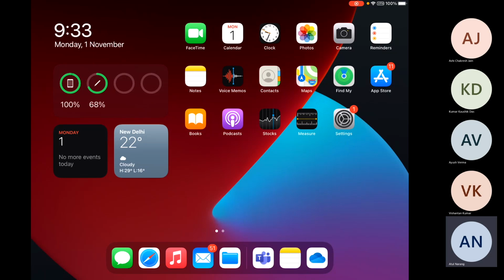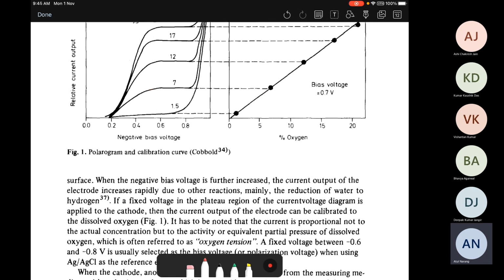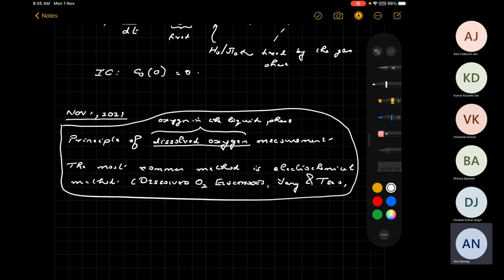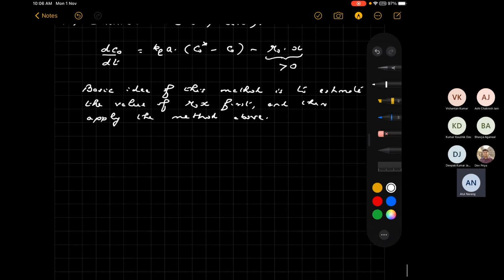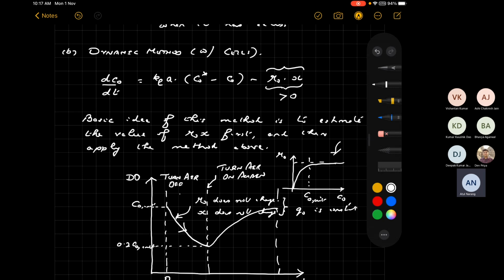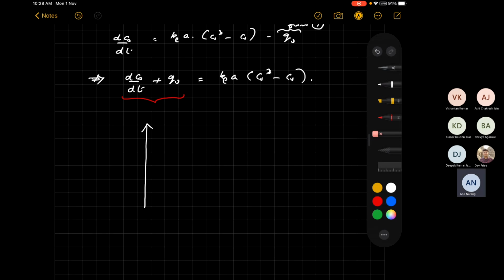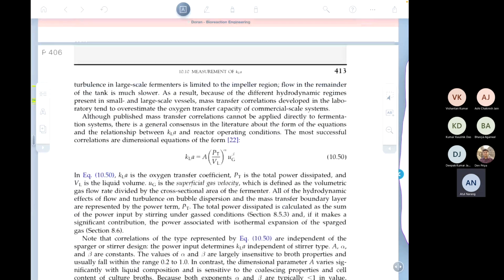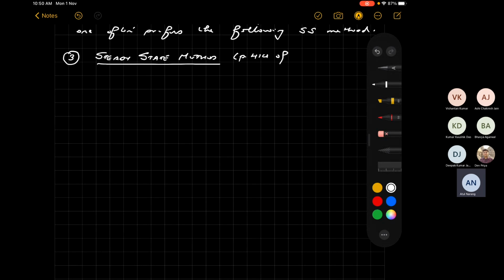Meeting in General 20211101 040305 Meeting Recording